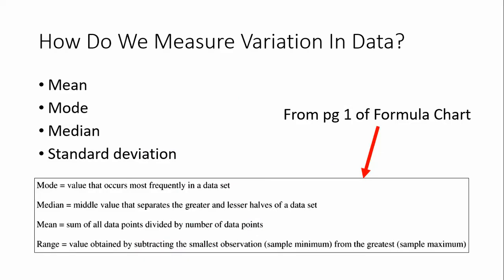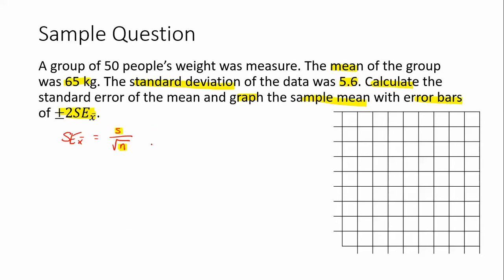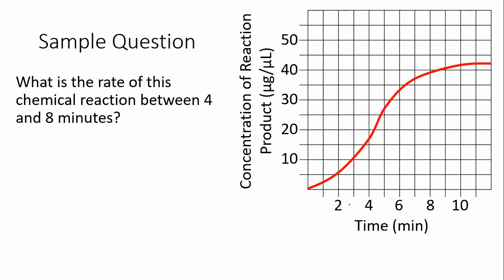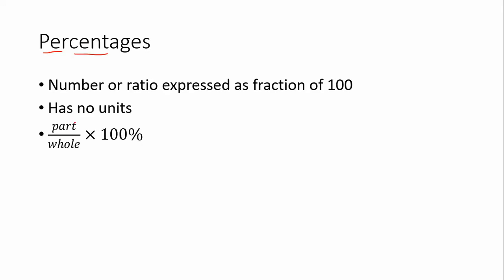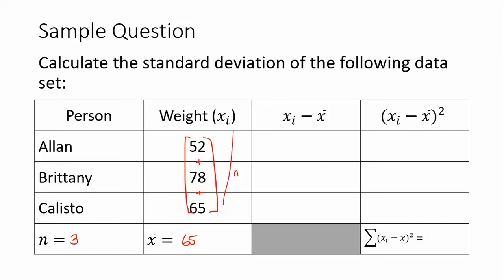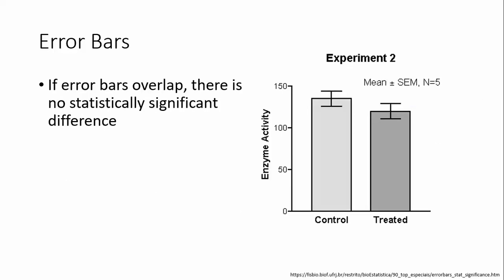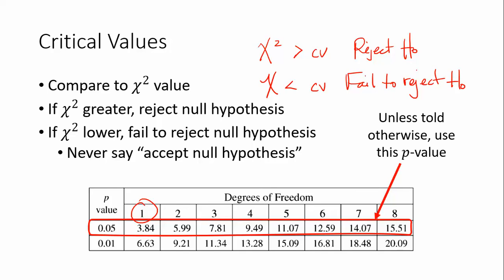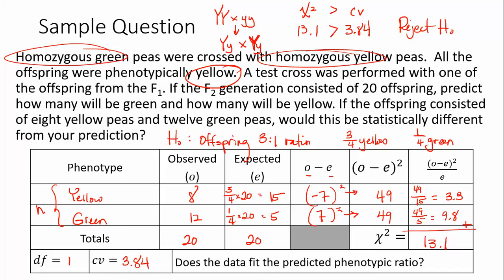0.3 Statistical Analysis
This lesson covers various types of statistical analysis done for biology experiments, including mean, standard error of the mean, rates, ratios, percentages, standard deviation, normal distribution, confidence intervals, error bars and chi-square analysis. I know it's long, but there's a loooooot of info covered here. Watch it in chunks, maybe?

Here is the promised link to a great explanation of degrees of freedom: